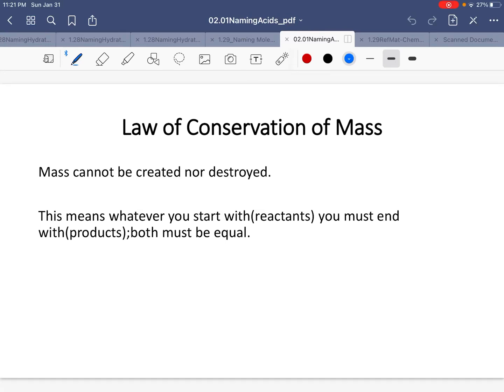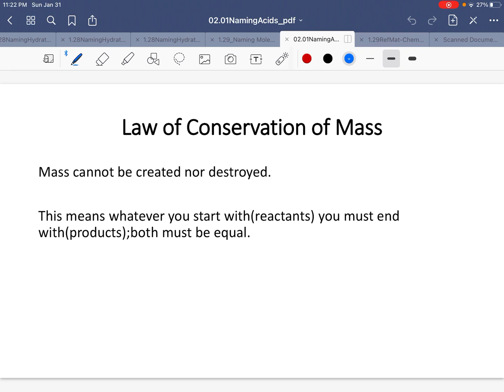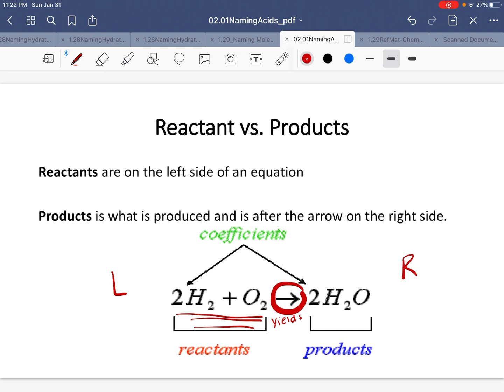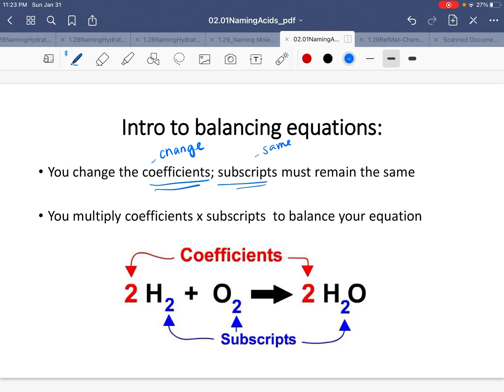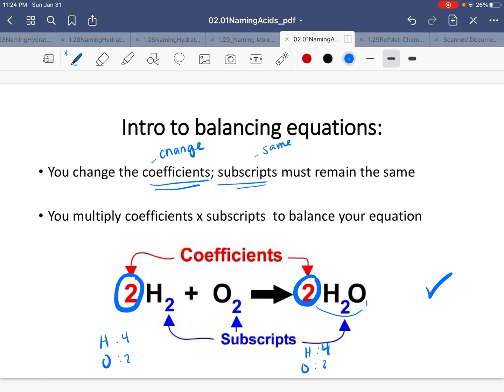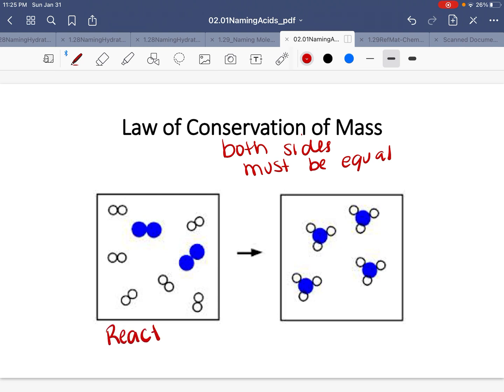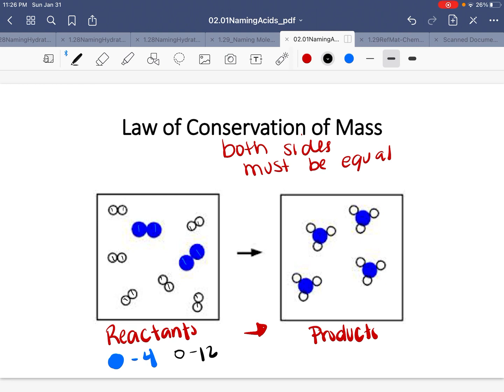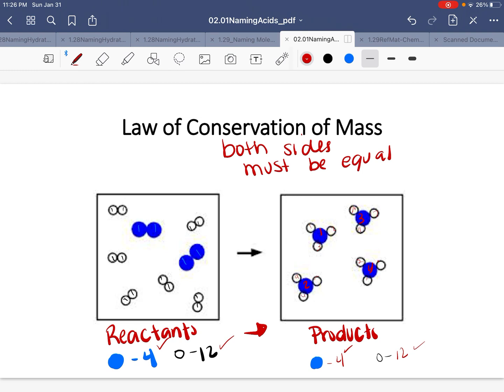Ms. Moreno Law of Conservation of Mass